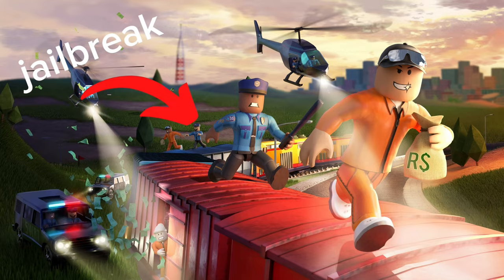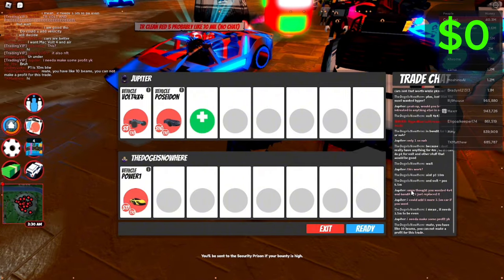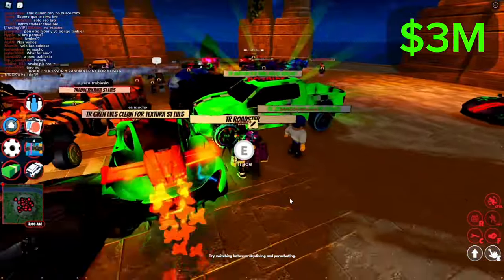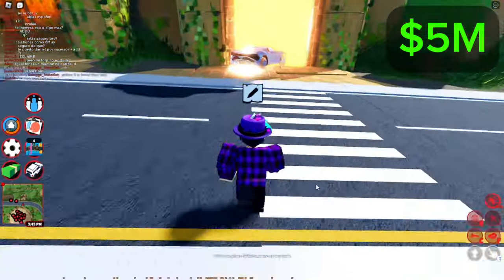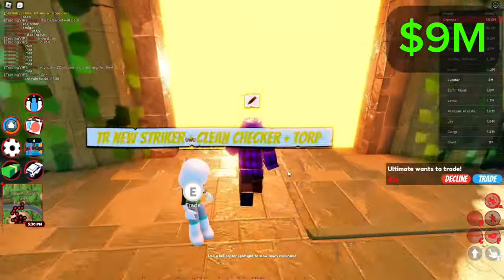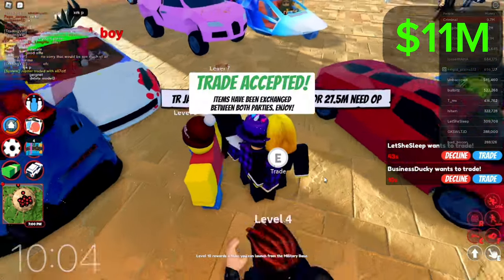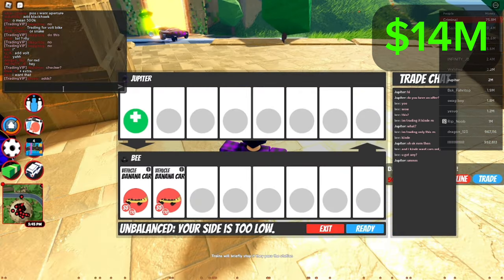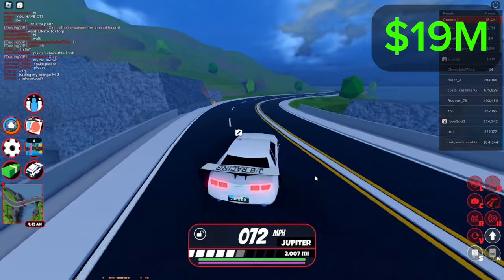How Much Profit Can I Make in 1 Hour of Trading?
This video was extremely fun to make and challenging, hope you enjoy!

if you're reading this, have an amazing day :)